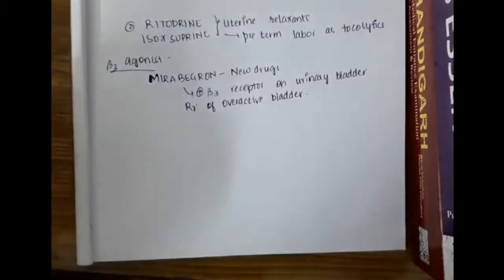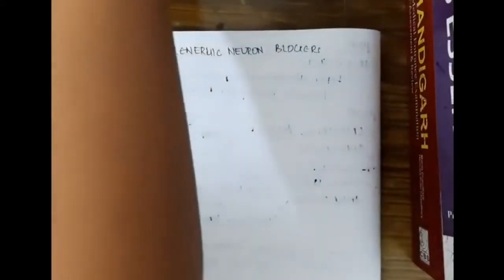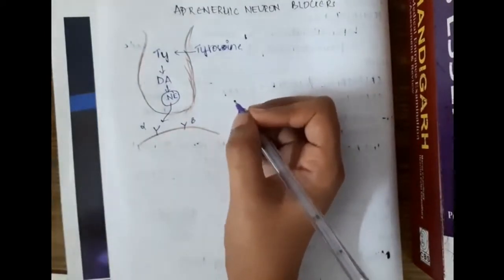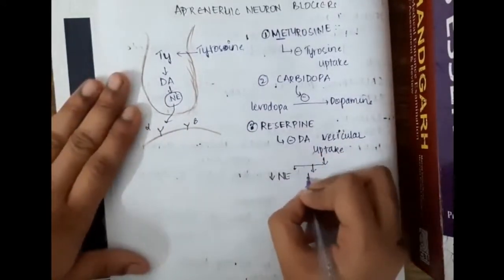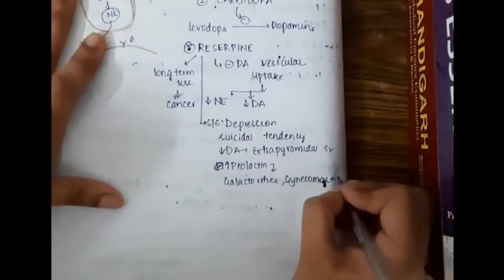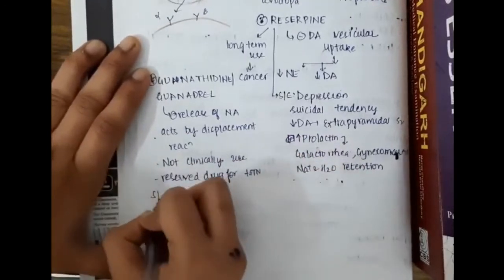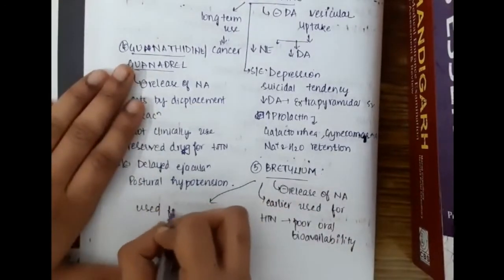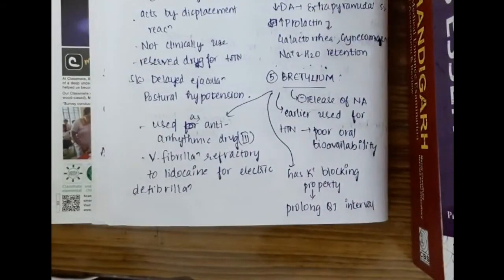sympatholytics || Pharmacology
Hello Friends,
Happy Learning.